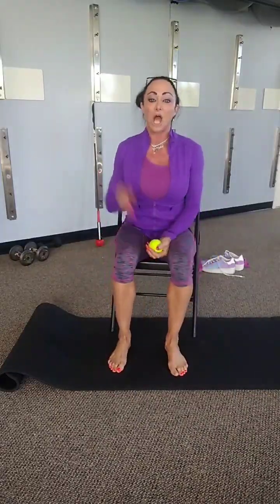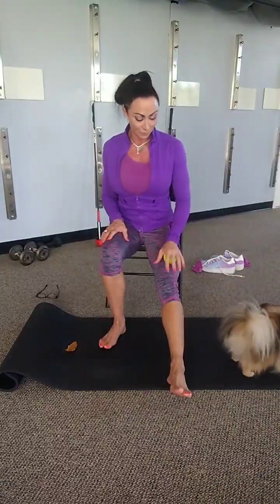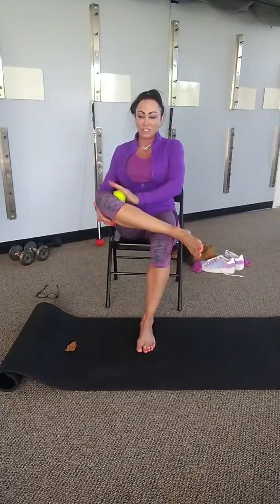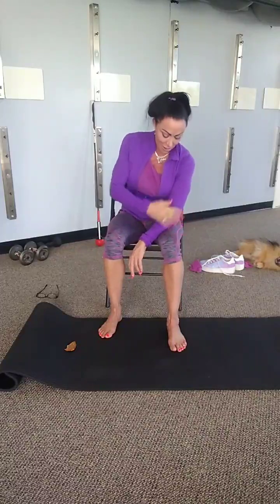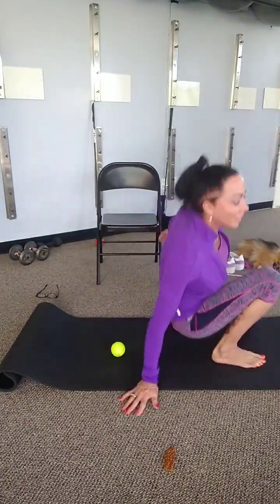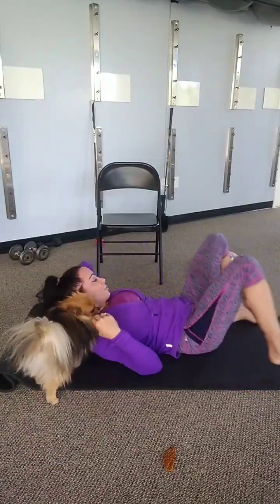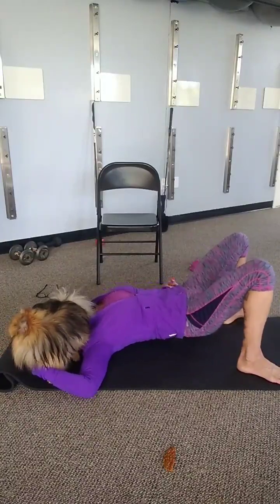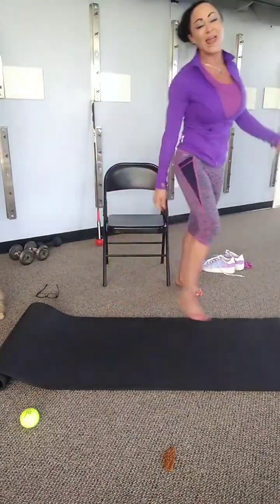self myofascial release: tennis ball pressure points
awesome for sore areas!
you will need a chair and tennis ball.
as with any exercise program please consult with your physician first and if any movement causes discomfort stop.